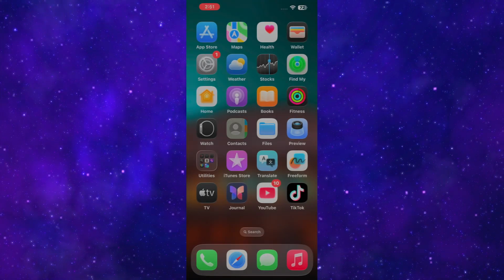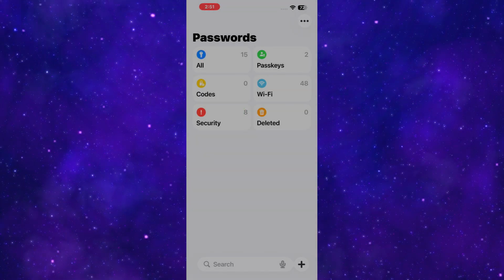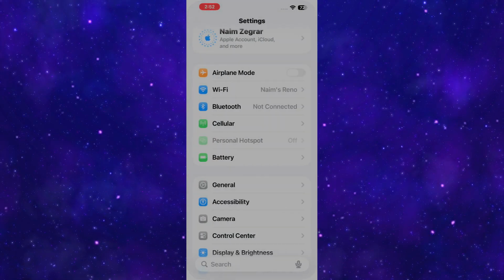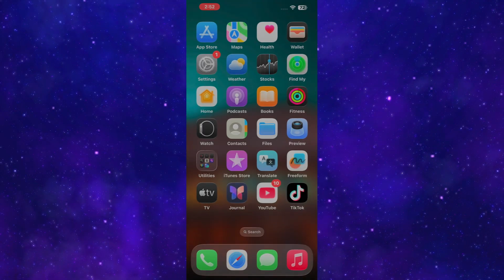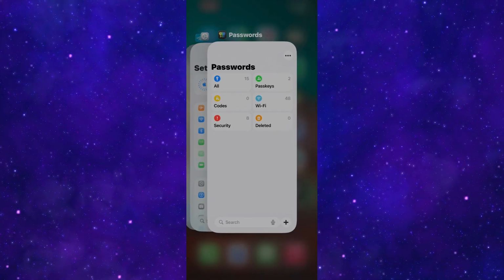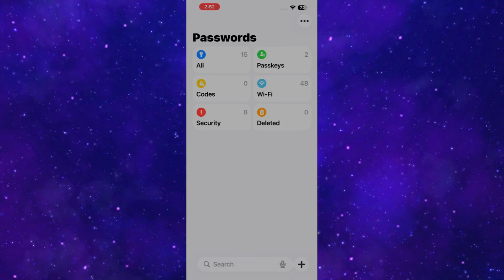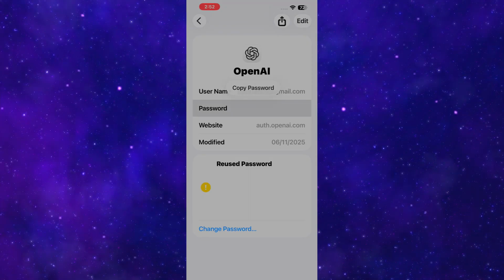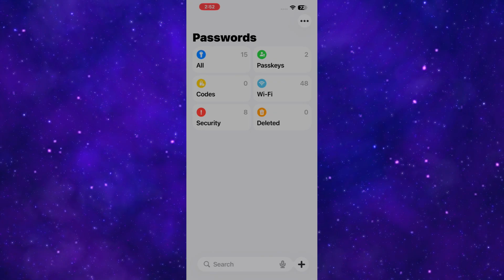How to See Saved Passwords on iPhone (Full Guide)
Need to view your saved passwords on your iPhone? In this step‑by‑step guide, I’ll show you exactly how to access all your stored passwords using the built‑in iCloud Keychain. Whether you forgot your WiFi password, an app login, or a website account, this tutorial makes it easy to find everything securely.

You’ll learn:
- How to reveal passwords using Face ID or Touch ID
- How to search and manage your stored logins
- How to copy usernames and passwords safely
- Tips to keep your iPhone passwords secure and organized

If you constantly forget your passwords or don’t know where they’re stored, this video will help you unlock every saved login instantly.